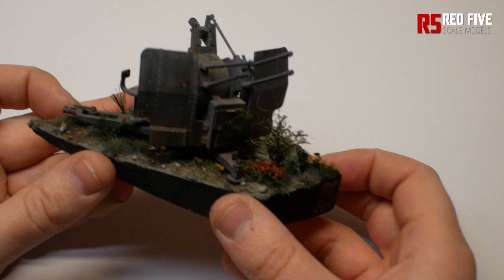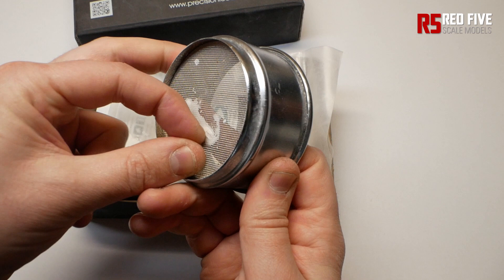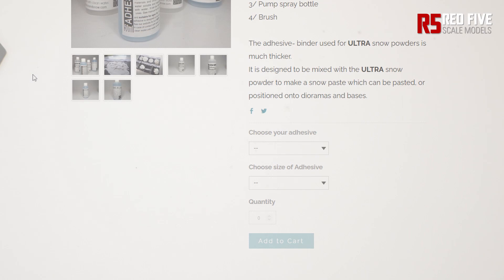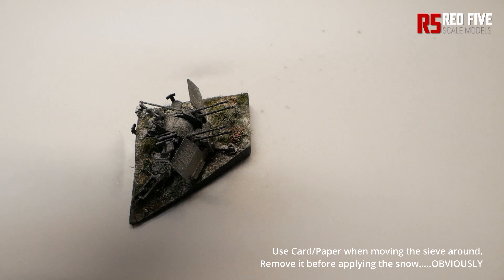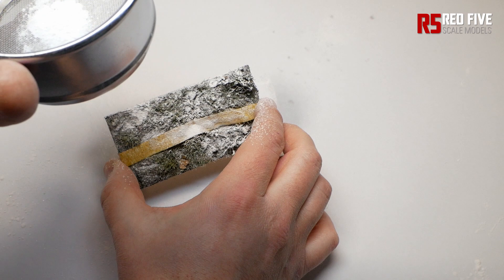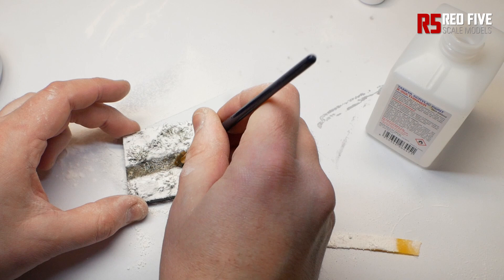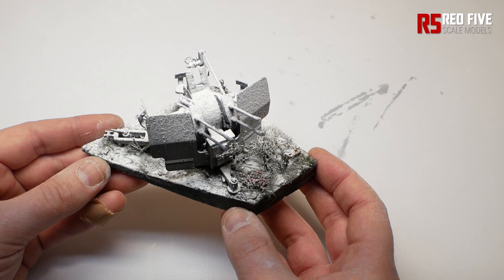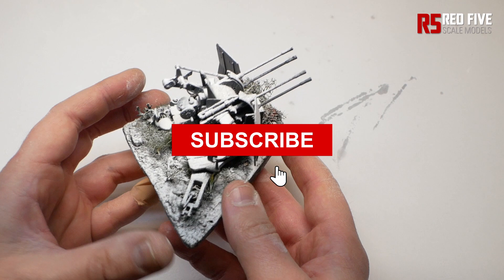Quick Tips - Snow Effects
Next up in the Quick tips series is SNOW EFFECTS. Quick tips videos are a series of short and to the point videos focusing on one particular part of the Hobby each time. They are designed to offer quick and hopefully straight forward guides to achieve some great results. There are hundreds of different ways of doing this but this is how I go about it.

Music credits (Intro Music)